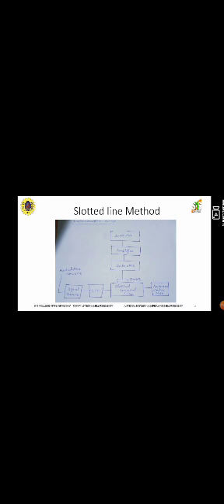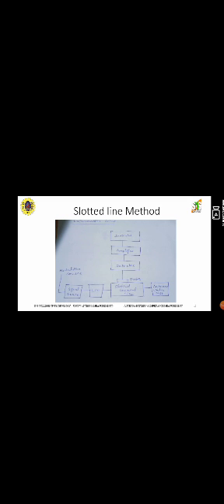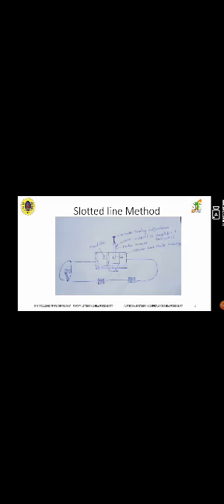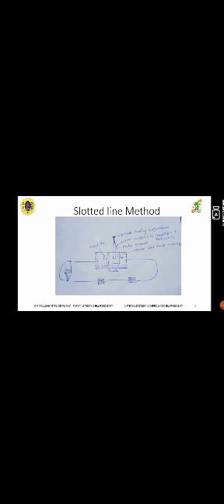Radiation pattern and Impedance Measurement